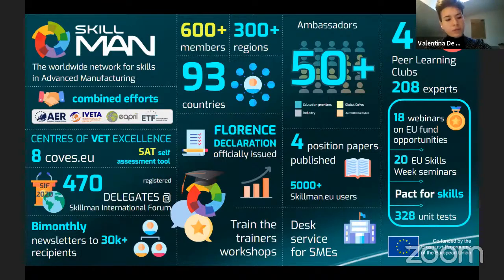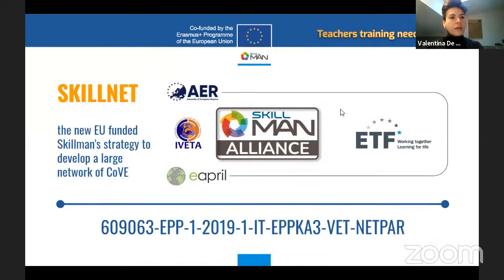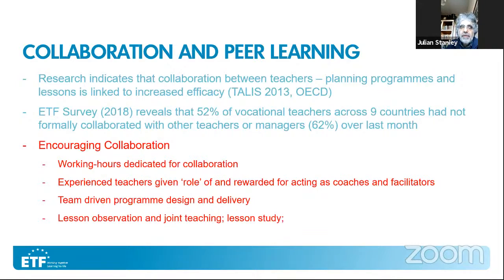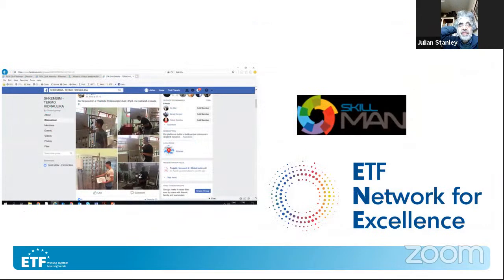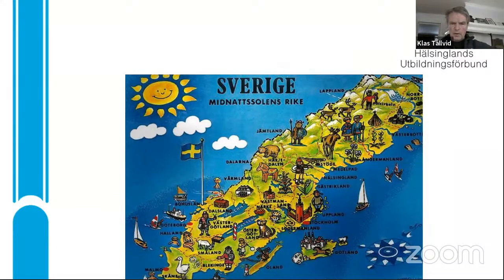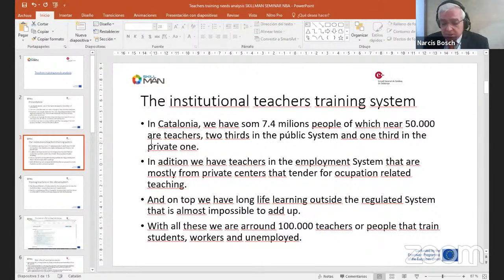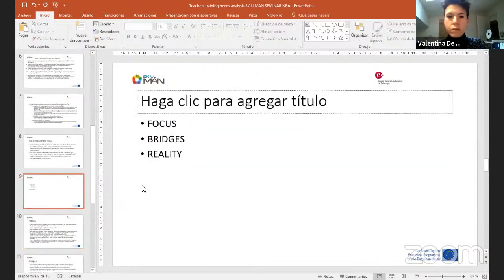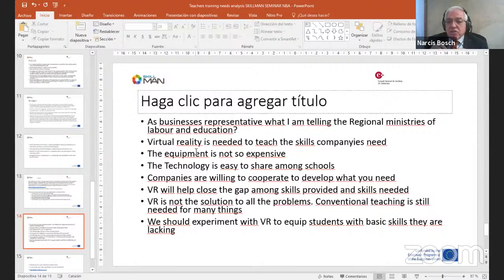Teachers training needs analysis